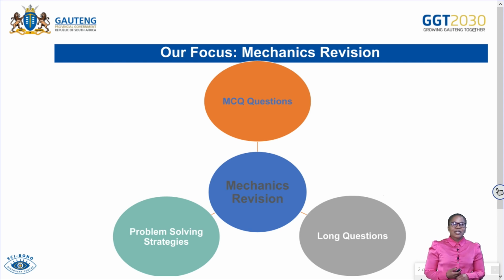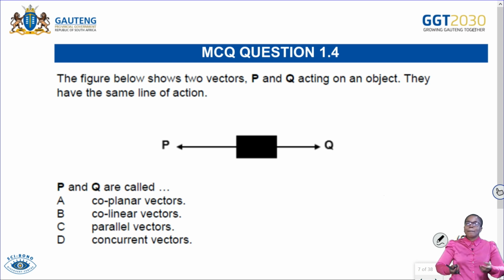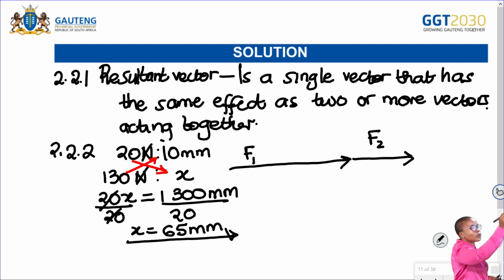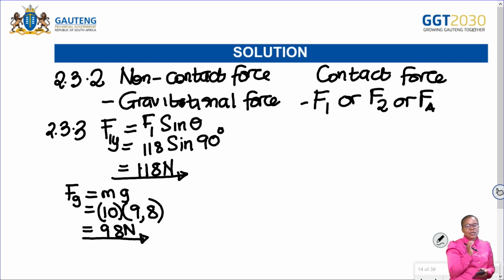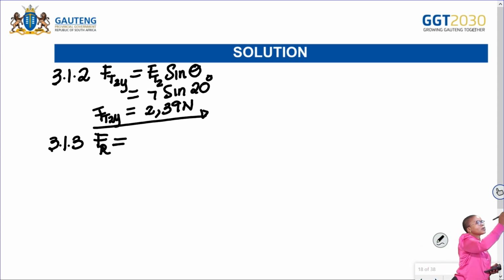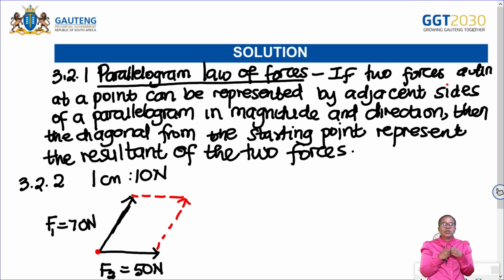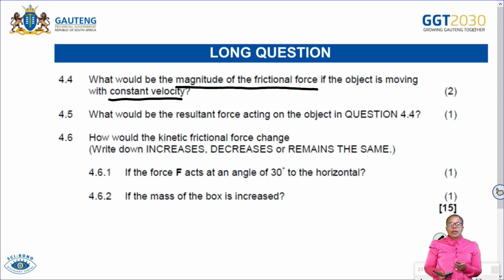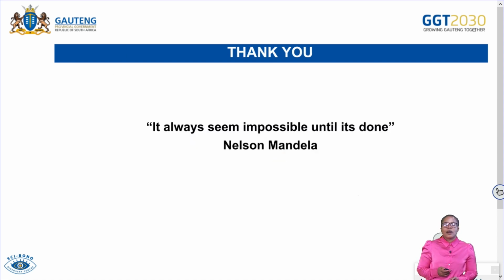Mechanic Revision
Grade 11  Technical Sciences